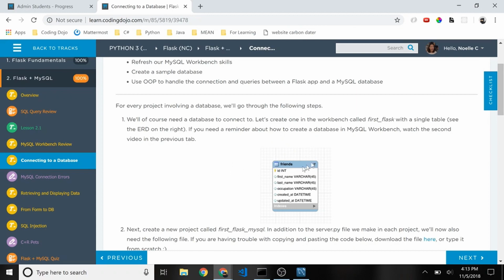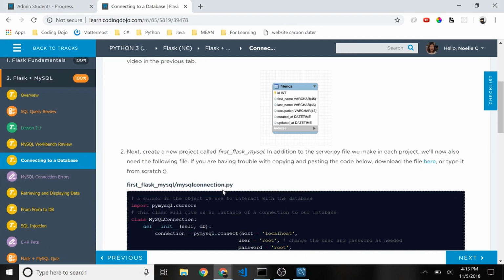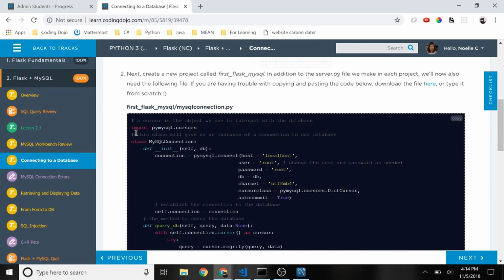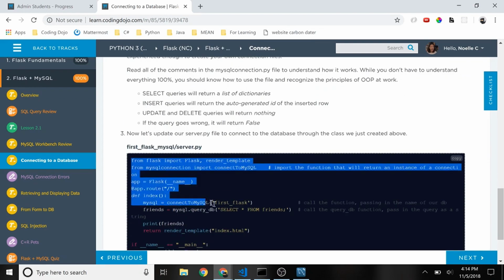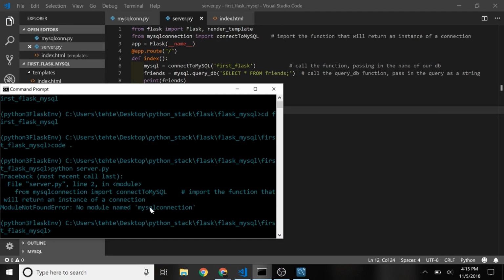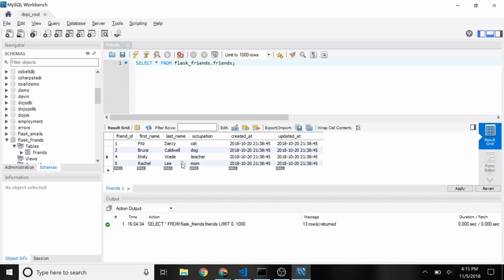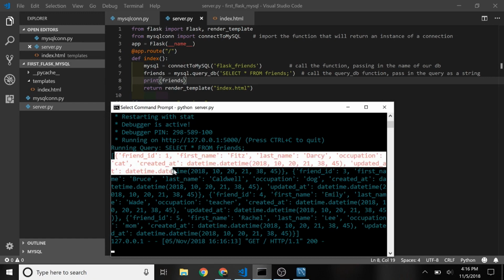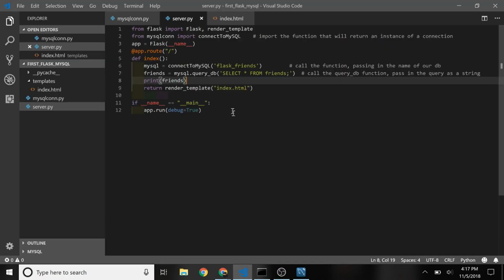Flask - Connecting to a database